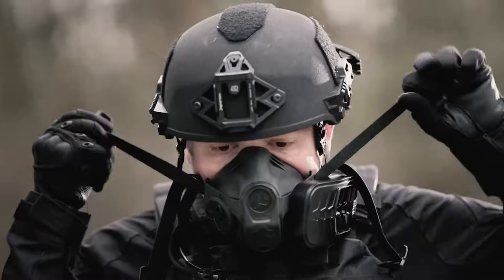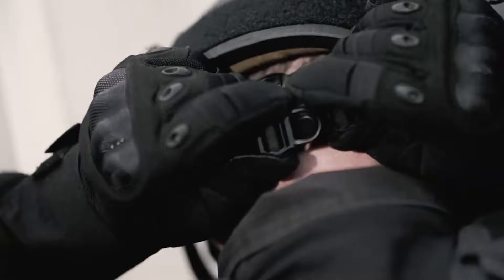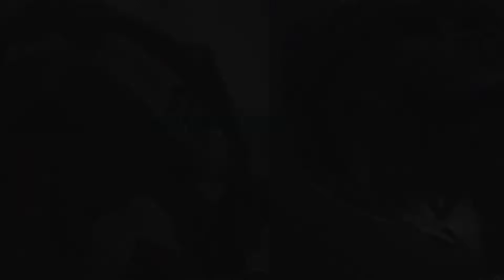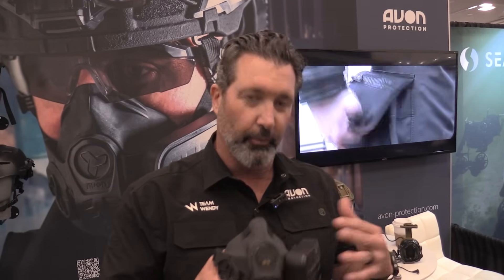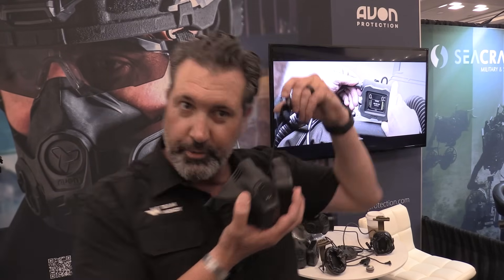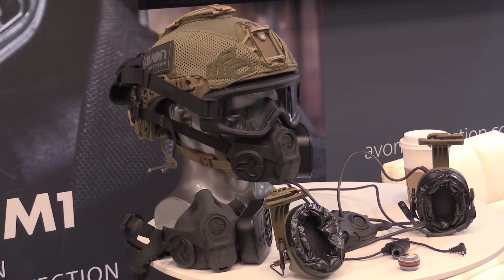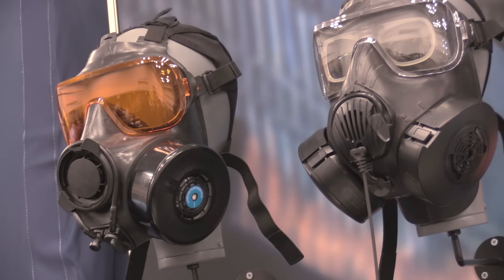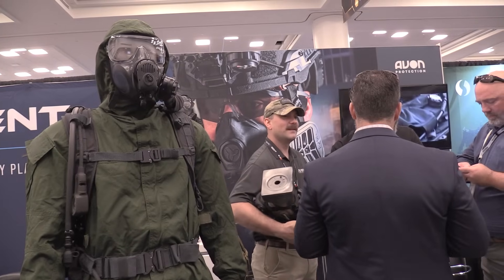Avon Protection Showcases Tactical Respirator at SOF Week 2025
Casey J. Galligan, Senior Director, U.S. DoD at Avon Protection, introduces the MITR-M1 respirator, which is designed to fill the protection gap between single-use masks and full-face respirators.

Tailored for tactical operations, the MITR-M1 offers flexible filter mounting, helmet integration, and comms compatibility, making it ideal for environments like shoot houses and dusty deployments. Galligan discusses the M1’s development driven by user feedback and experimentation, and hints at new capabilities on the horizon.